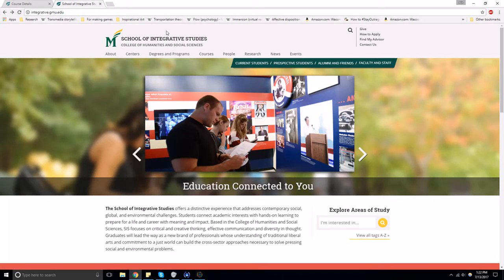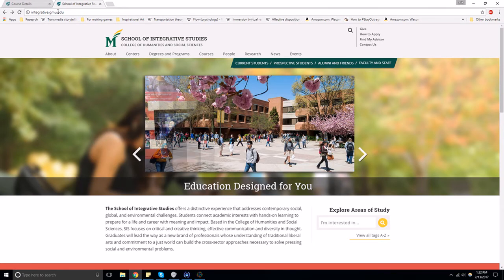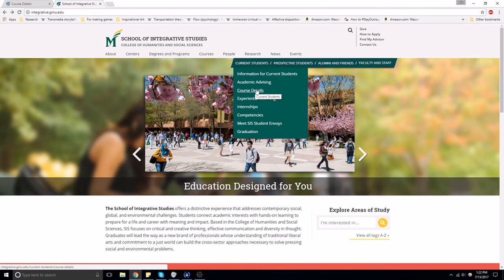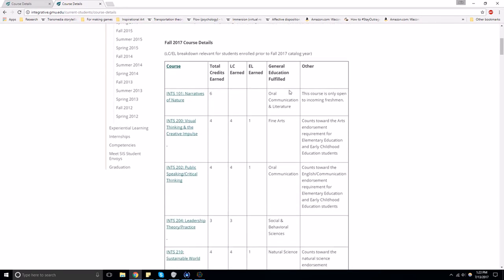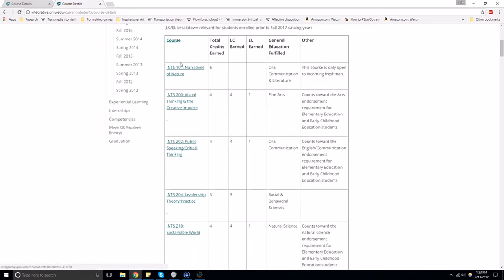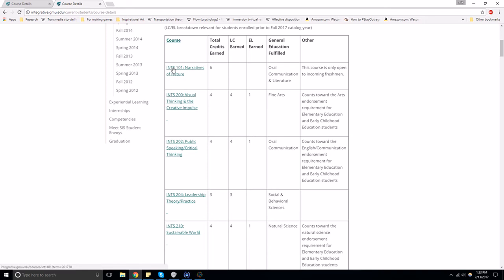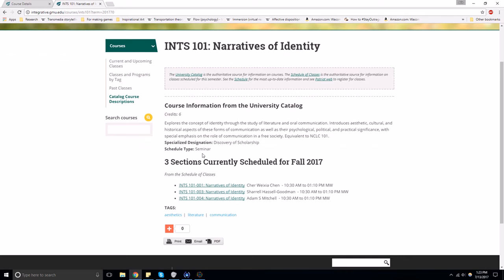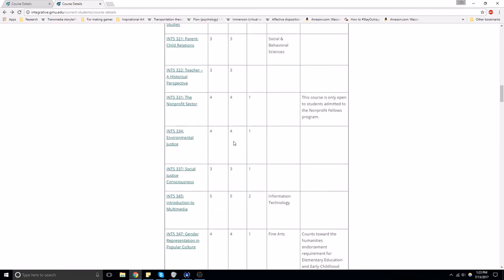Integrative Studies Tutorial